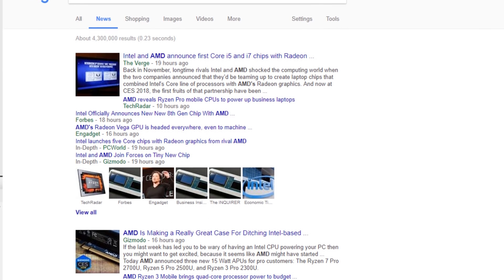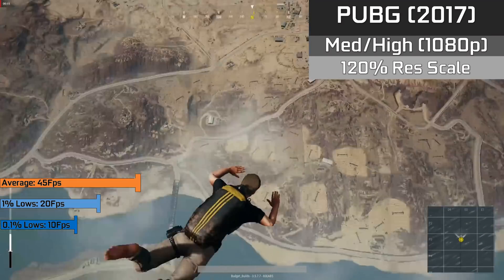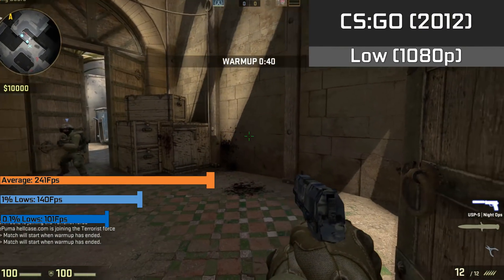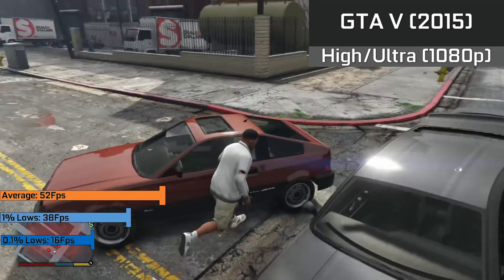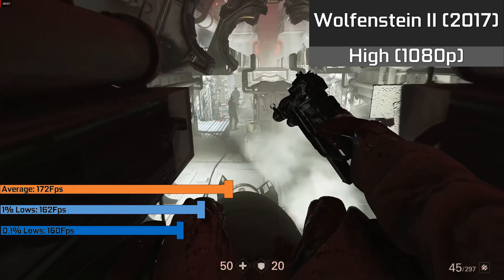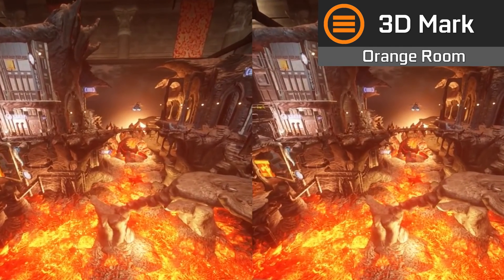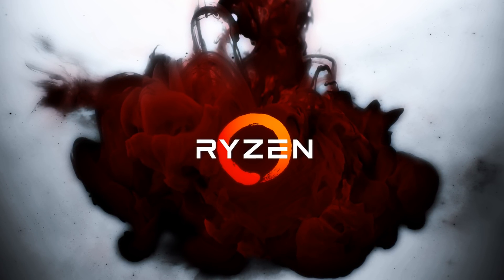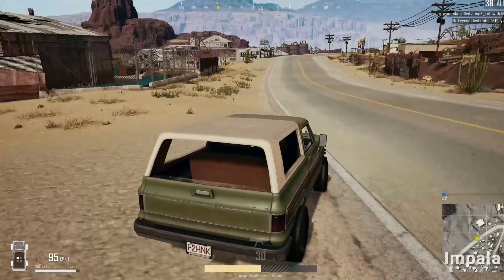How well would a Dual-Core Ryzen work?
Hello and Welcome back to another Budget Builds Episode, where today we'll be taking a look at the performance of an AMD Ryzen Chip. Except this time the chip has been reduced down to 2 Cores and 4 Threads, in a similar structure to Intel's old i3 Series. This is mainly to show you the multi-tasking prowess of the chip, as you can always dedicate 2 Cores towards a game, and the rest towards productivity, the performance of just 2 Cores may surprise you.

Metal Gear Solid 3 OST
Software Inc -Theme

-Exclusive/Unfinished Content

CPU: AMD Ryzen 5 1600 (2 Cores Enabled)
GPU: AMD Fury
RAM: 8GB DDR4